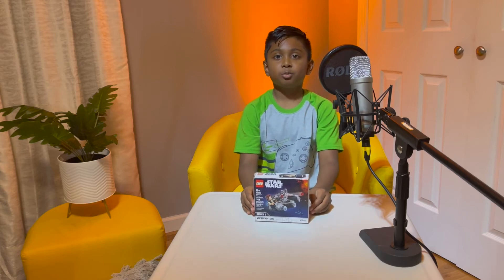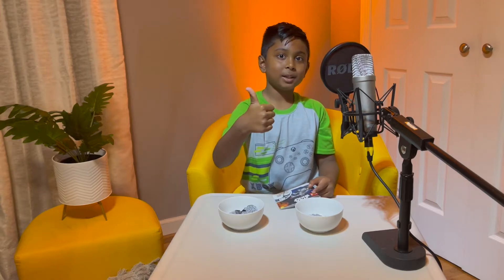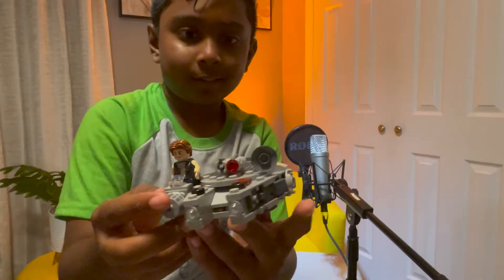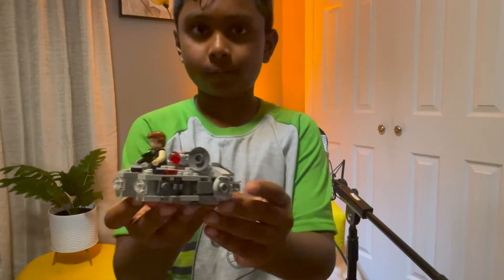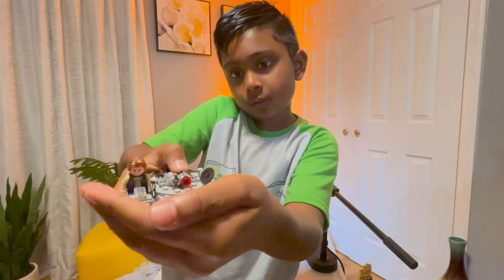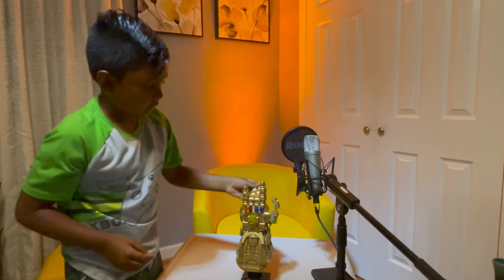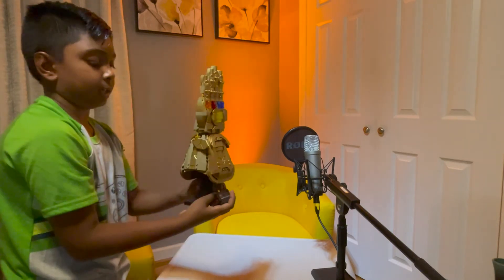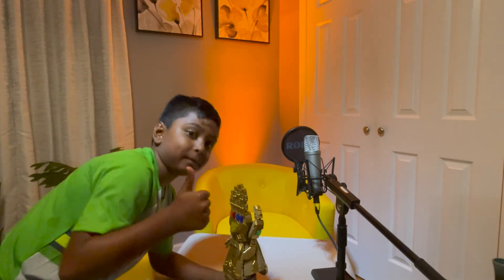LEGO Star Wars Millennium Falcon Build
Building The STAR WARS MILLENNIUM FALCON MICROFIGHTER LEGO With Surprise INFINITY GAUNTLET REVIEW

Bazooka Bubble (UpGraded) Review 2022 - Tik Tok 69 Holes Bubble